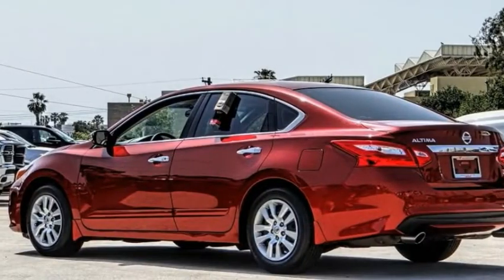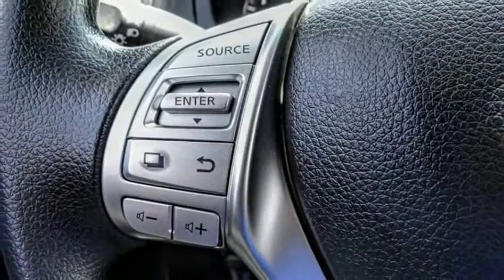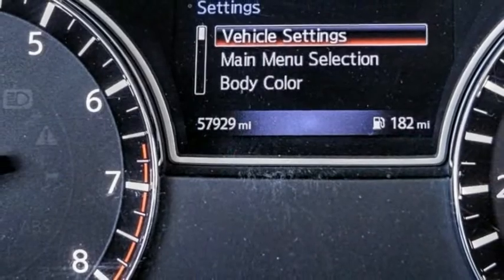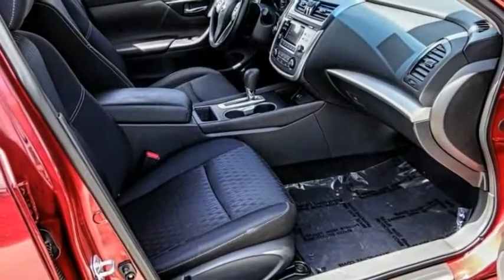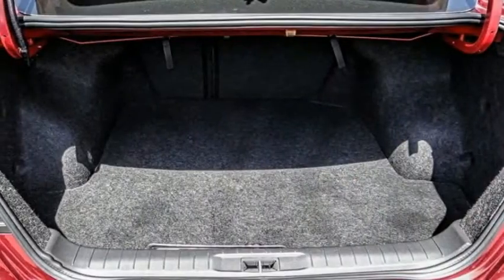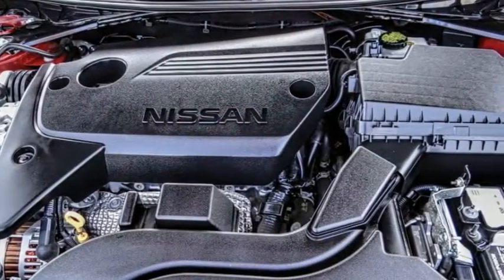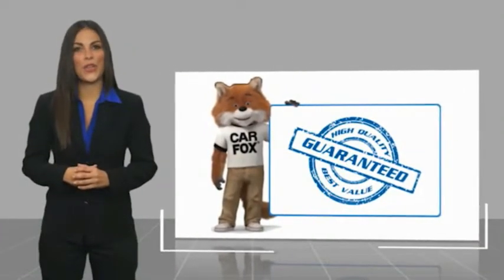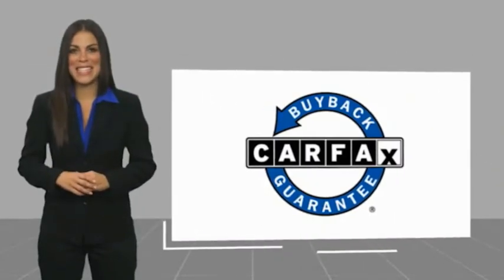2017 Nissan Altima VAN NUYS LOS ANGELES SAN FERNANDO VALENCIA CANOGA PARK TV9653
2017 Nissan Altima 2.5 S SEDAN

RUSSELL WESTBROOK CHRYSLER DODGE JEEP RAM PROUDLY SERVICING VAN NUYS, LOS ANGELES, SAN FERNANDO, VALENCIA, CANOGA PARK, & SURROUNDING SOUTHERN CALIFORNIA LOCATIONS. THIS RED 2017 Nissan ALTIMA IS EQUIPPED WITH A Engine: 2.5L DOHC 16-Valve 4-Cylinder, TRANSMISSION, AND RECEIVES AN ESTIMATED 27 City/39 Hwy MPG. CONTACT RUSSELL WESTBROOK CHRYSLER DODGE JEEP RAM OF VAN NUYS TO SCHEDULE A TEST DRIVE AND TAKE THIS 2017 Nissan ALTIMA HOME TODAY, OR VISIT OUR SHOWROOM CONVENIENTLY LOCATED AT 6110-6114 VAN NUYS BLVD VAN NUYS, CA 91401. STOCK #: TV9653 | 2017 Nissan Altima 2.5 S Sedan AIR CONDITIONING SECURITY SYSTEM TRACTION CONTROL 2017 Nissan ALTIMA 2.5 S SEDAN CVT with Xtronic. 27/39 City/Highway MPG Russell Westbrook is a NBA star and he delivers a MVP buying experience to all of his customers. If you like a large selection, friendly service and easy financing then you'll love the fun atmosphere. Come visit us on auto row on Van Nuys Blvd. Open late 7 days a week. This Vehicle is Located at: Russell Westbrook Chrysler Dodge Jeep Ram of Van Nuys; 6110 Van Nuys Blvd, Van Nuys CA 91401. Dealer Installed accessories are optional and may be purchased for an additional charge.All prices subject to government fees and taxes, any finance charges, any dealer document preparation charge, and any emission testing charge.While we make every effort to ensure the data listed here is correct, there may be instances where some of the factory rebates, incentives, options or vehicle features may be listed incorrectly as we get data from multiple data sources. PLEASE MAKE SURE to confirm the details of this vehicle (such as what factory rebates you may or may not qualify for) with the dealer to ensure its accuracy. Dealer cannot be held liable for data that is listed incorrectly. STOCK #: TV9653 | VIN: 1N4AL3AP9HN340759 | 2017 Nissan Altima 2.5 S Sedan AIR CONDITIONING SECURITY SYSTEM TRACTION CONTROL Russell Westbrook CDJR of Van Nuys